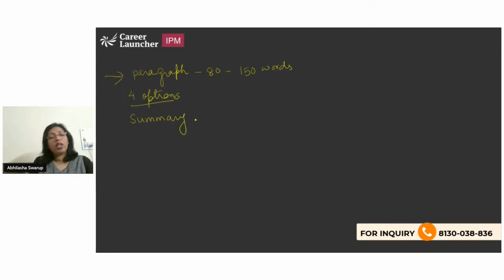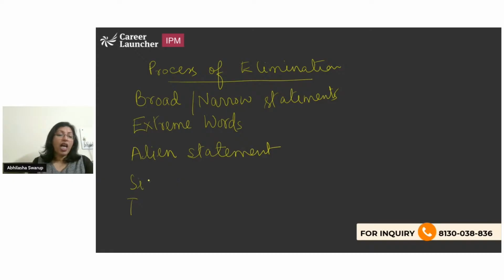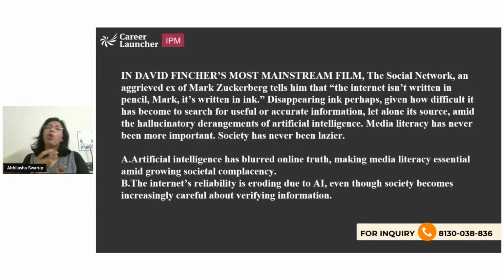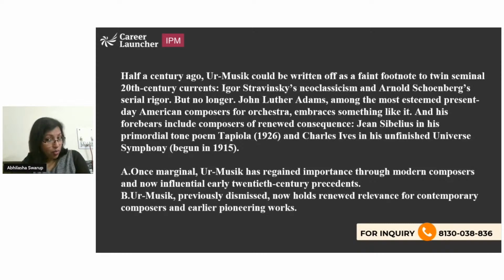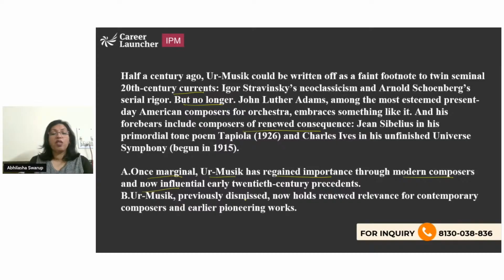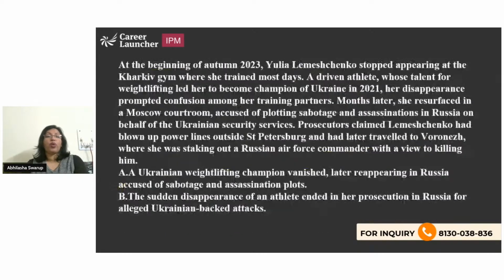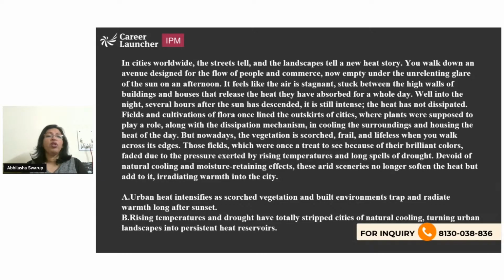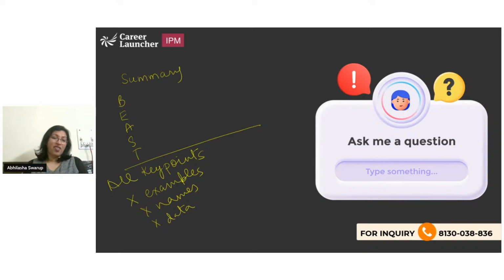IPMAT & JIPMAT 2026 | Verbal Ability | Para Summary | Career Launcher IPM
IPMAT Verbal Ability – Para Summary by Career Launcher IPM is designed to help aspirants master para-summary questions for the IPMAT 2026 exam. This session provides strategies, tips, and practice exercises to improve comprehension, speed, and accuracy in the Verbal Ability section.

💬 Comment your score after practicing the questions and test your preparation!

💬 Post your answers in the comments and test your understanding!